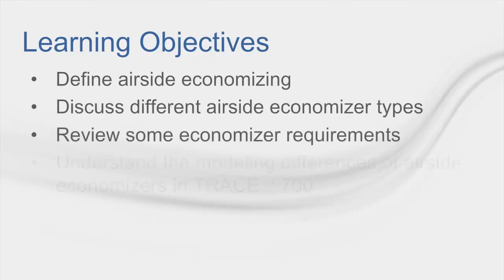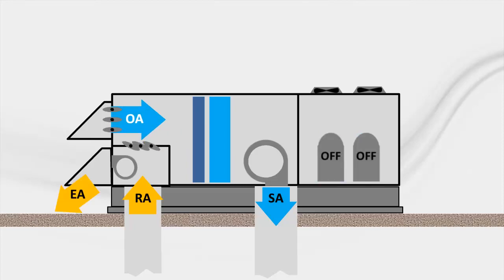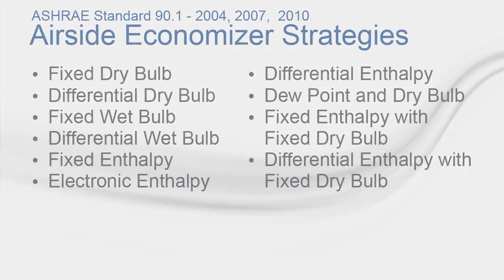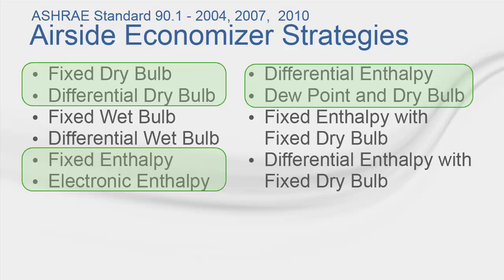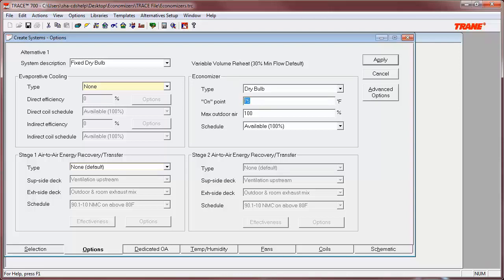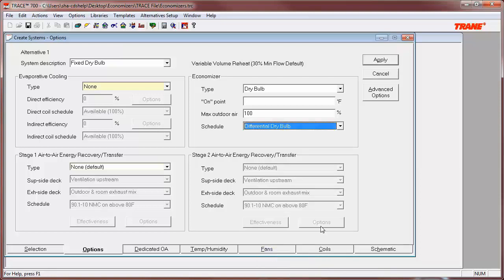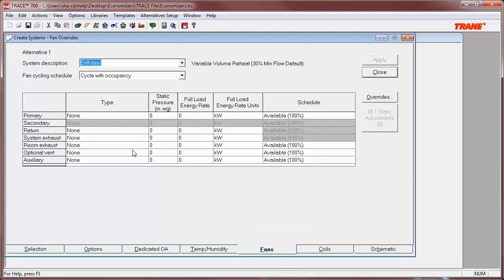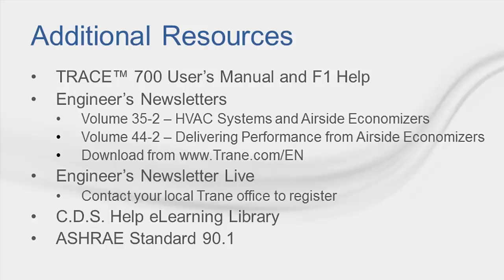Trane C.D.S. eLearning: Modeling Airside Economizing Strategies in TRACE 700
In this video, we'll discuss what an airside economizer is, different strategies available and how to model them in TRACE 700. We'll also touch on ASHRAE Standard 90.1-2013 requirements for airside economizing